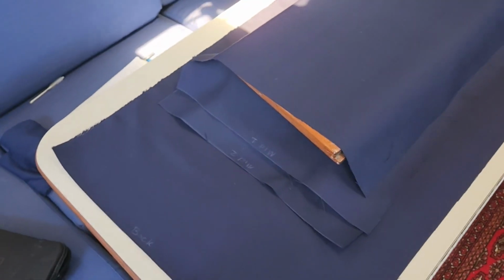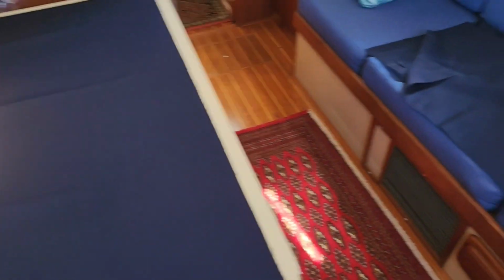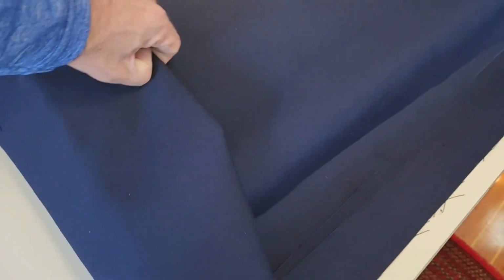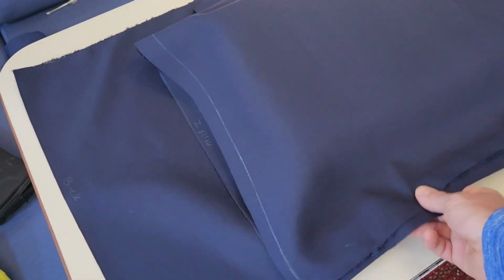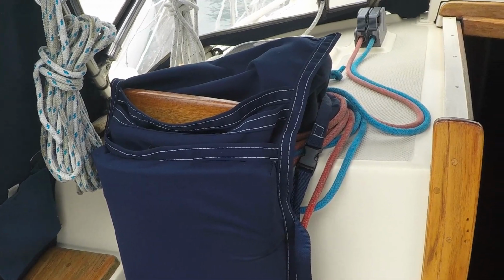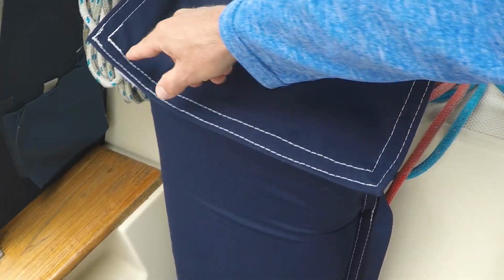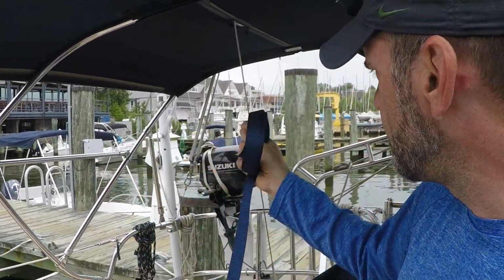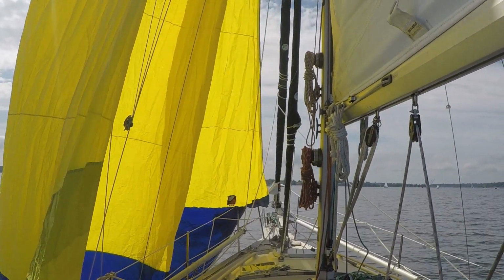S3 Ep4: Sewing Project!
Sewing a companionway hatch board bag with integrated cushion on the Sailrite LSZ1 and going for a short sail.